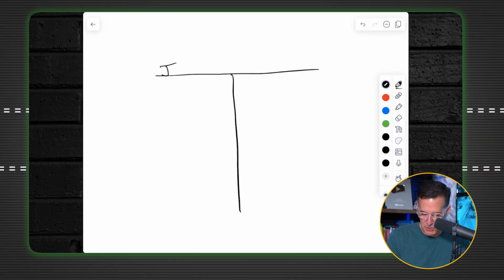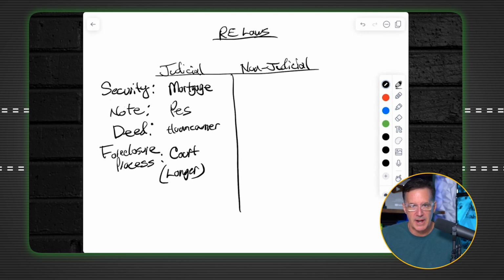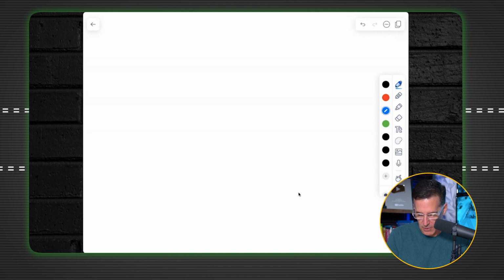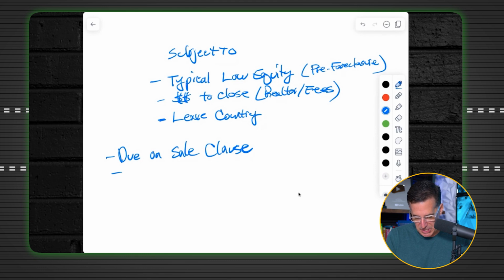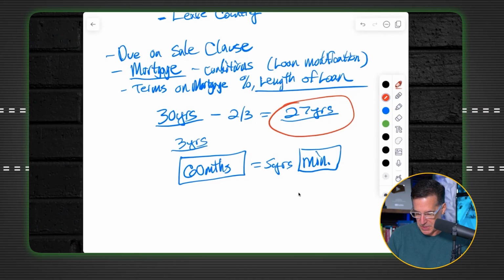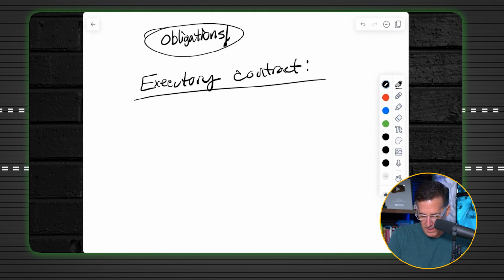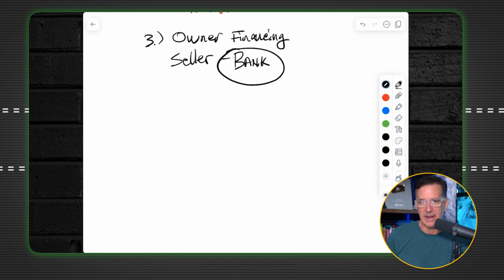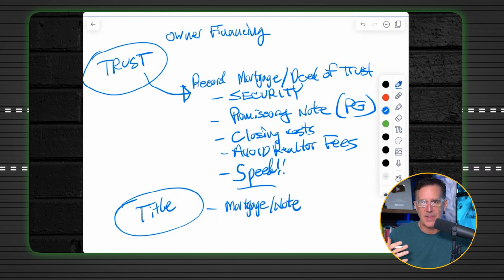Introduction To Creative Finance 101 - Subject To's, Lease Options, and Owner Financing (Part 2)